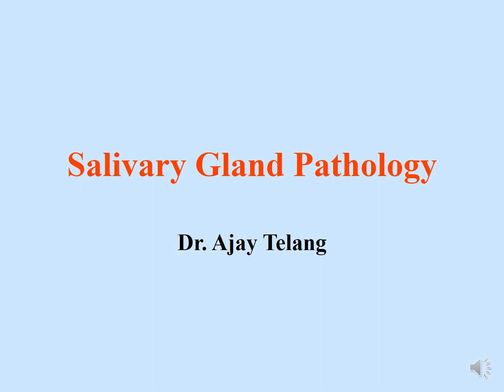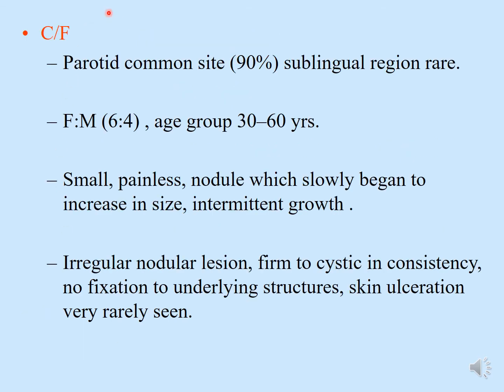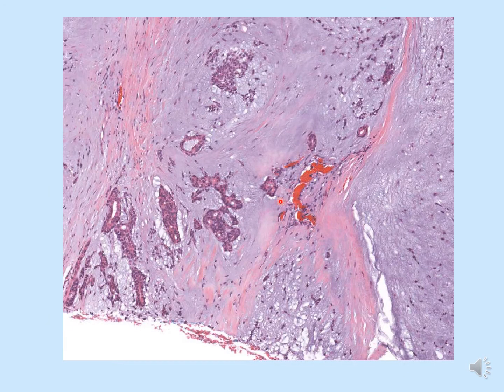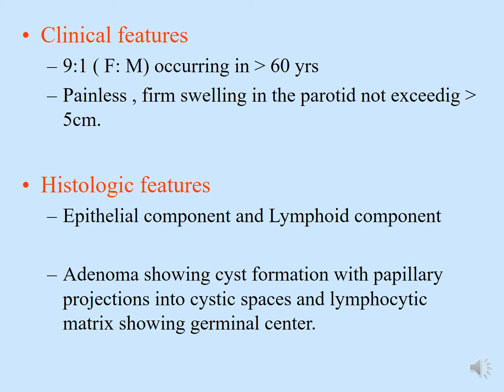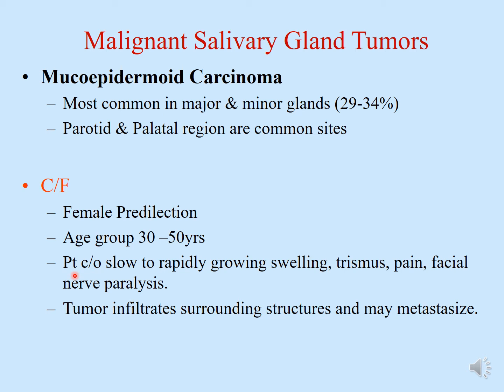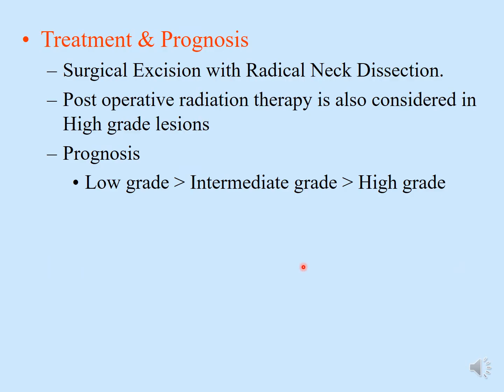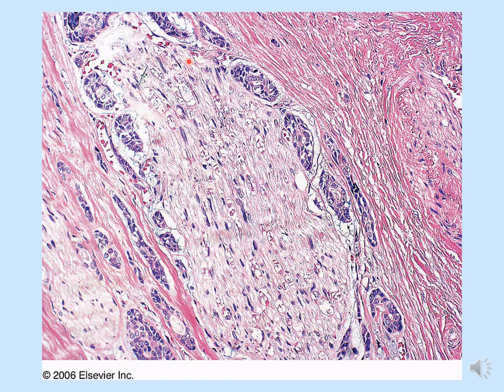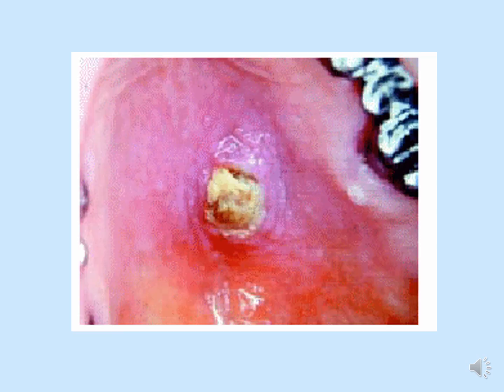Salivary Gland Disorders- ( Benign & Malignant Tumors)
Year : 3
Subject:  OPOM

0:00 Introduction
3:06 Pleomorphic Adenoma
8:03 Gross appearance
10:02 Treatment & Prognosis
12:26 Warthin's Tumor
17:35 Malignant Salivary Gland Tumors
24:08 Adenoid Cystic Carcinoma
27:51 Treatment and Prognosis
28:32 Acinic Cell Carcinoma
30:42 Necrotizing Sialometaplasia